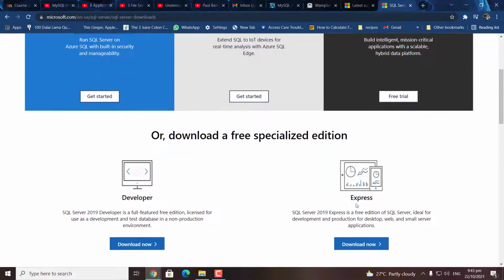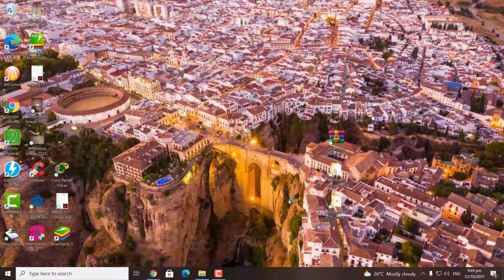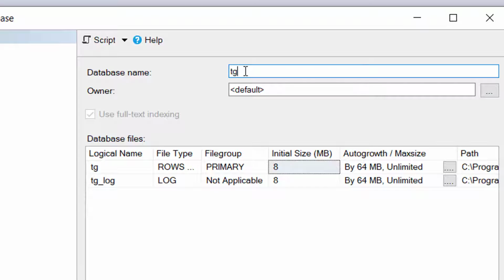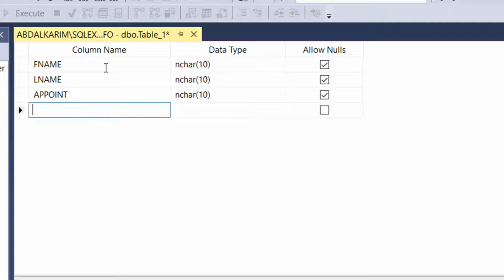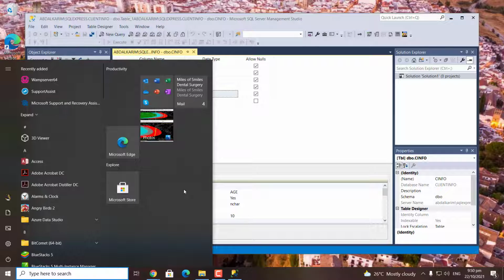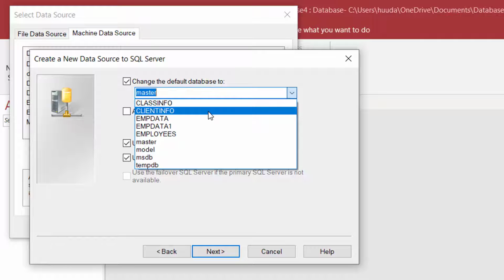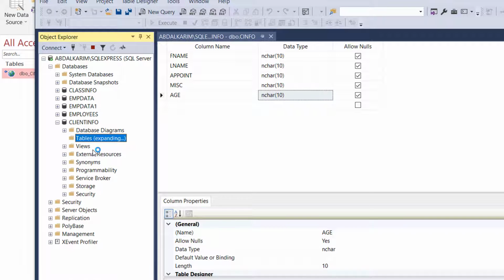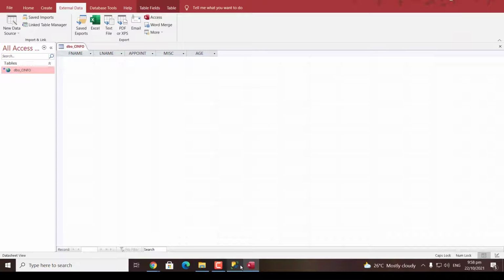ITEC 285 LINKING MS ACCESS TO MS SQL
This is a brief tutorial on how you go about linking tables in MS SQL to MS ACCESS